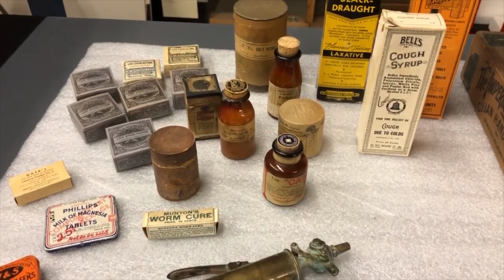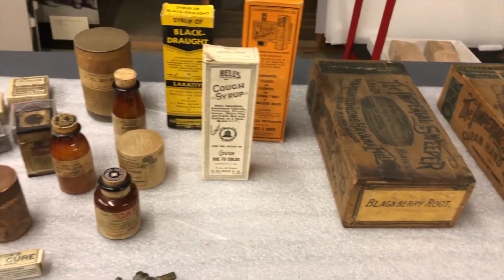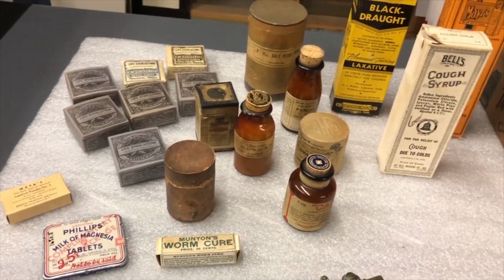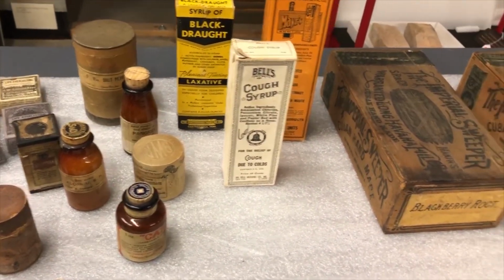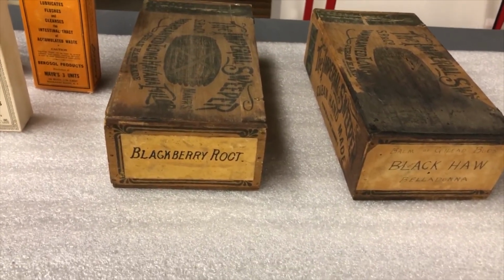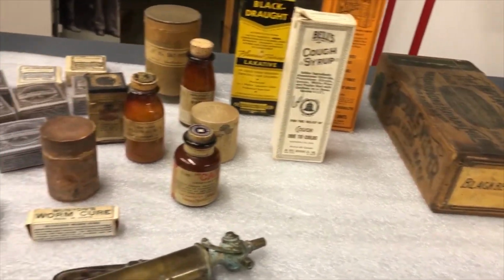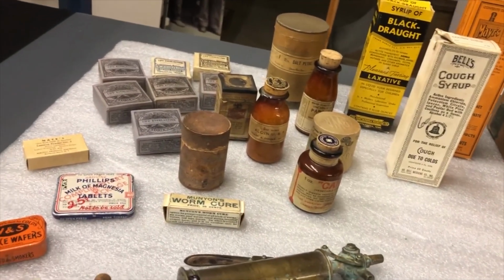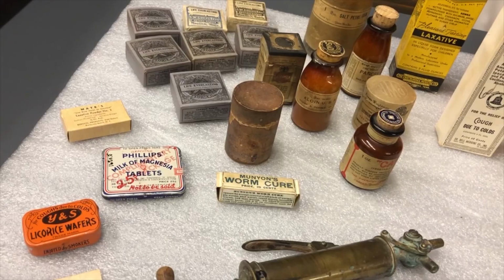Behind the Scenes with Vanya Scott, Episode 4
Curatorial Assistant Vanya Scott shares the reasons we deaccession items from the collection and gets up close and personal with some artifacts slated for future removal in this fourth installment of Behind the Scenes.